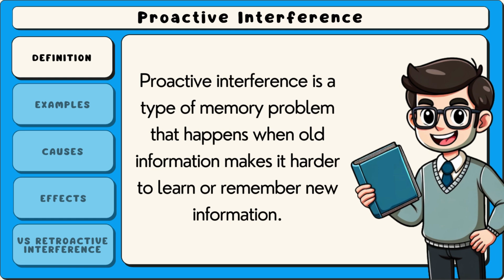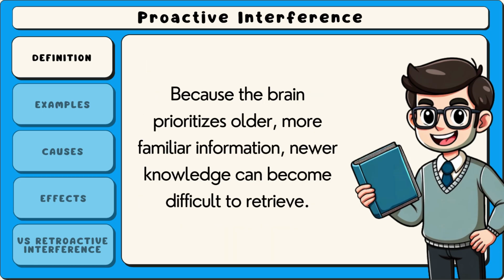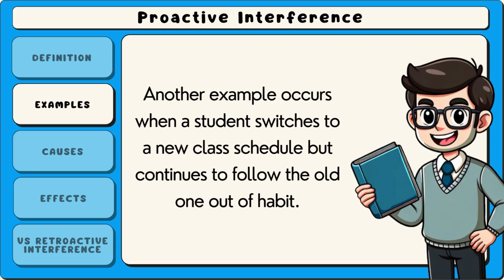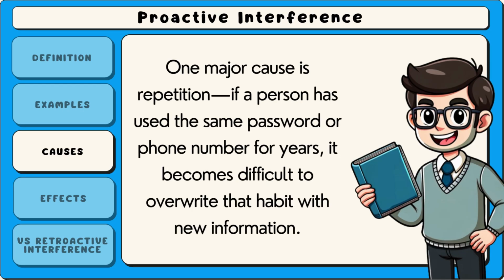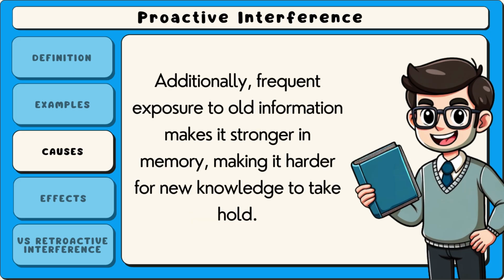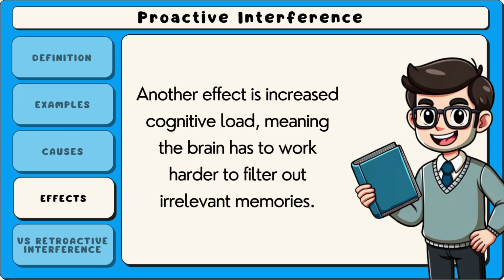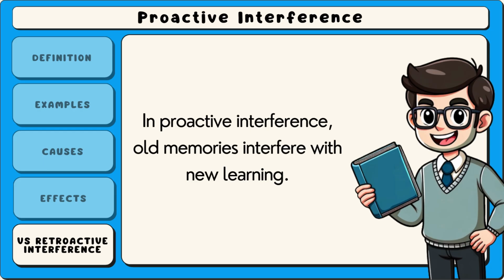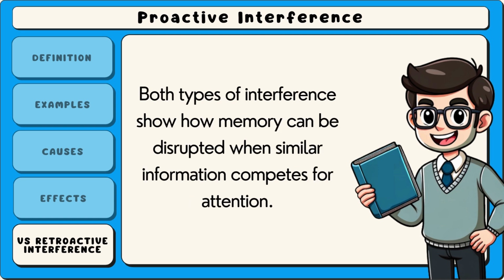What is Proactive Interference? (Easiest Explanation)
Proactive interference occurs when old memories interfere with the recall of new information. This can happen when learning a new language, as previously learned words may disrupt the ability to remember new vocabulary. It demonstrates how prior knowledge can sometimes hinder learning and memory retention.